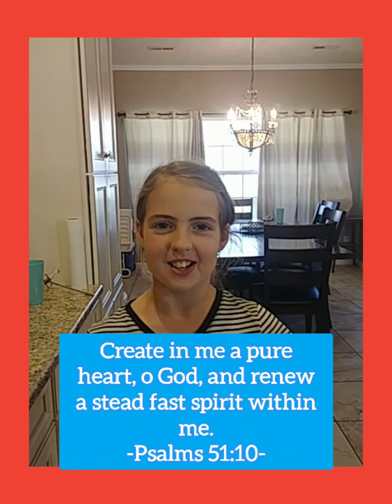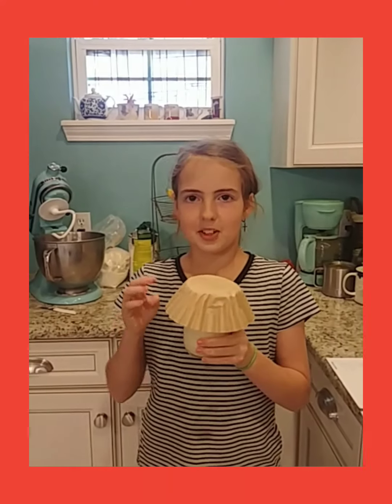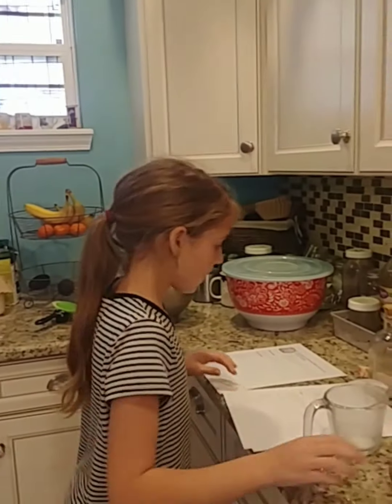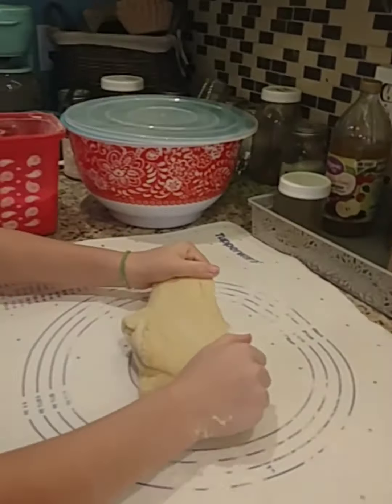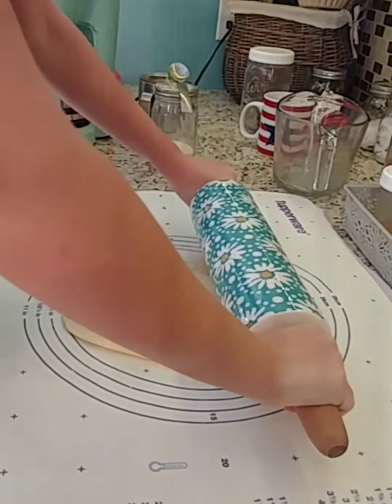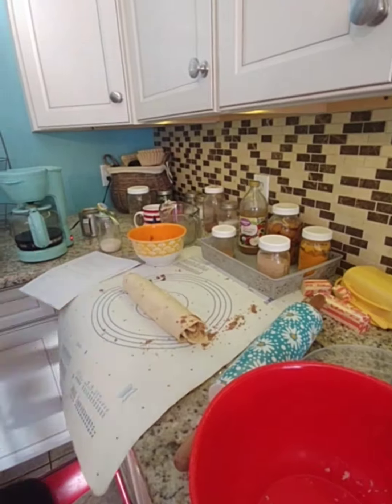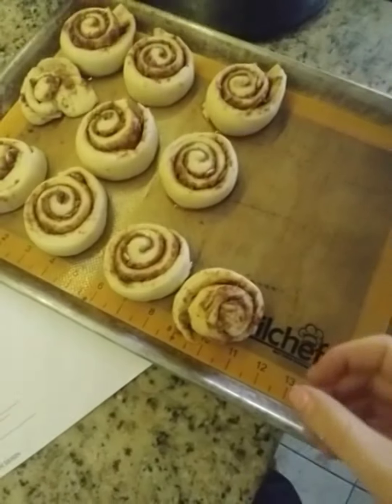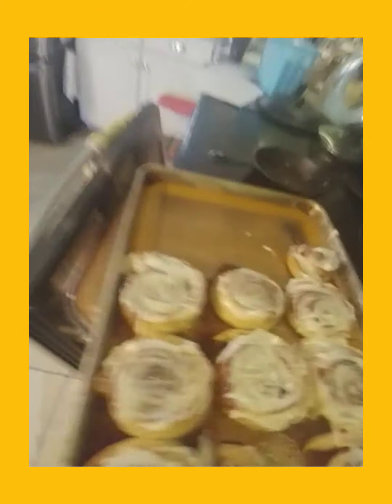11 year old INDEPENDENTLY makes SOURDOUGH cinnamon rolls - so can YOU!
Recipe for cinnamon rolls, filling, and cream cheese frosting can be found at: